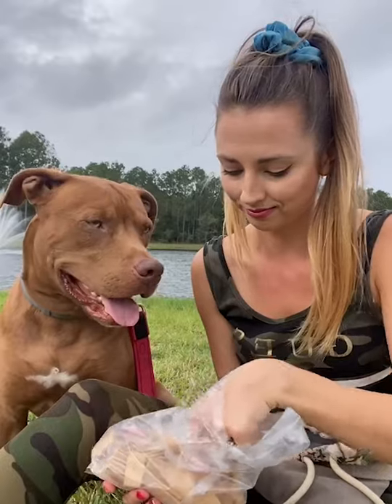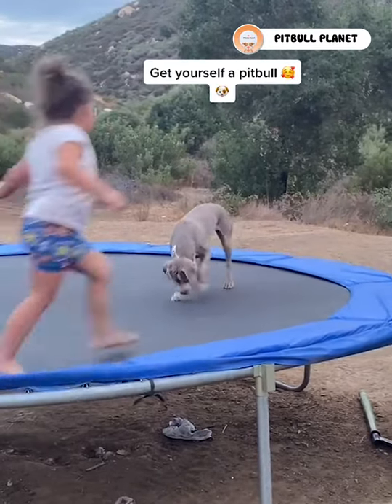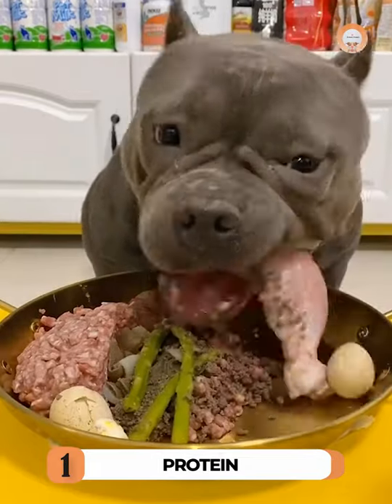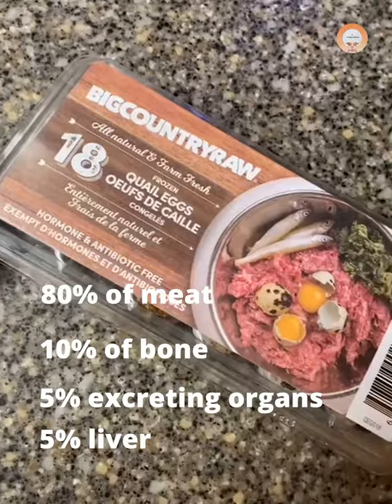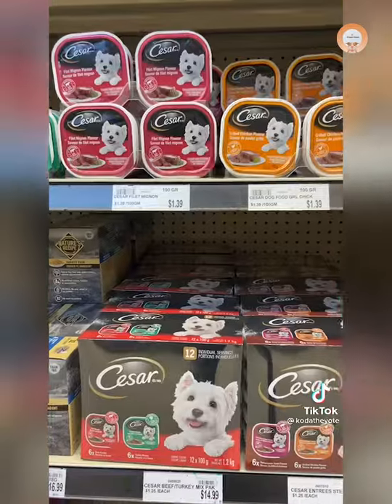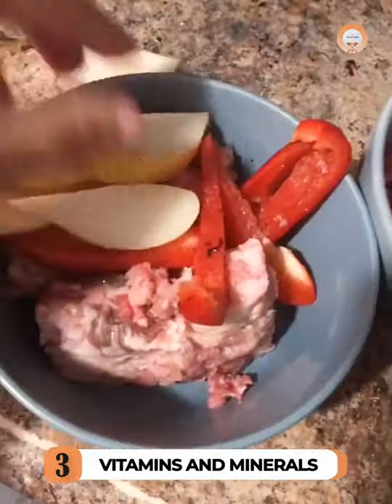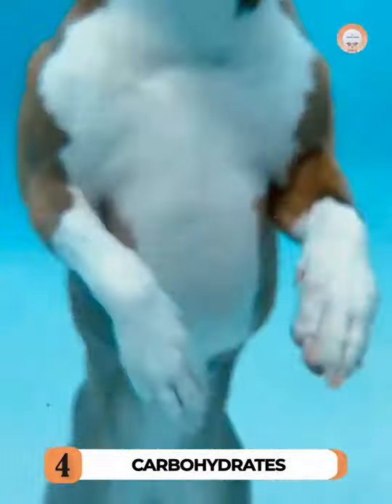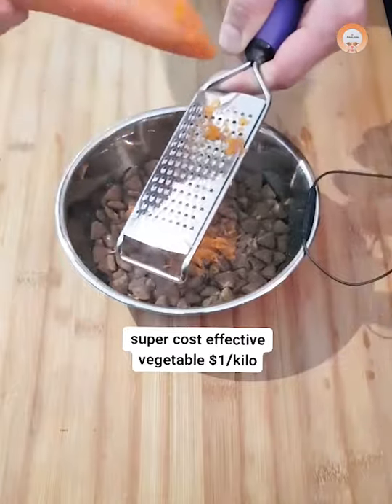Best Dog Foods for Pitbull | Pitbull Planet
What food is suitable for Pitbull? What essential nutrients does a pitbull need for each meal to be healthy? If you own a pitbull, you should not skip this video.
👉Timestamp:
00:00 Intro
00:56 Protein
01:35 Fat
02:20 Vitamins and minerals
02:42 Carbohydrates
03:14 End
👉Credit:
We respect the author's Copyright. We used videoclips with the permission of the authors of original videos to make our films. Thank you for your respect and tolerance.